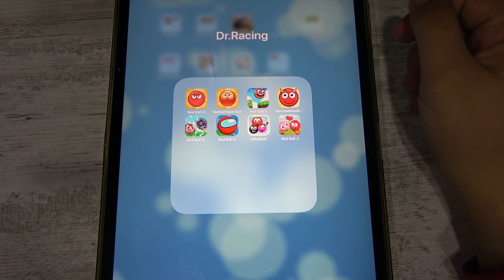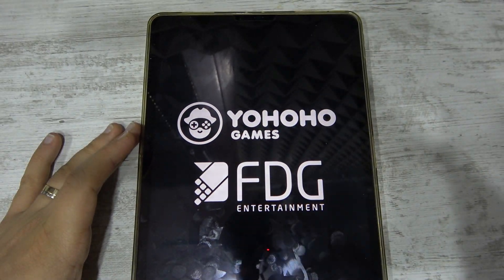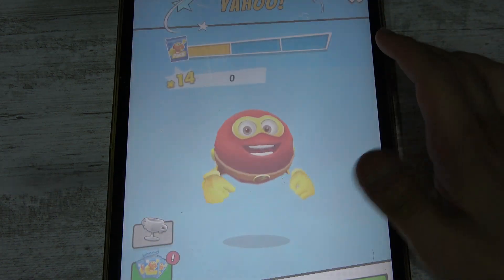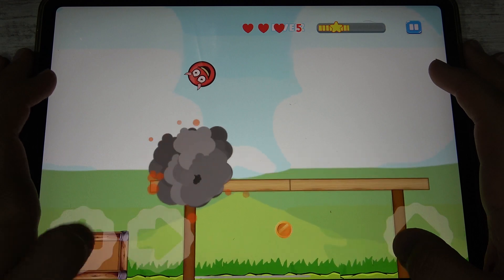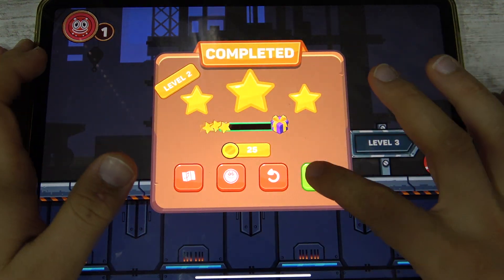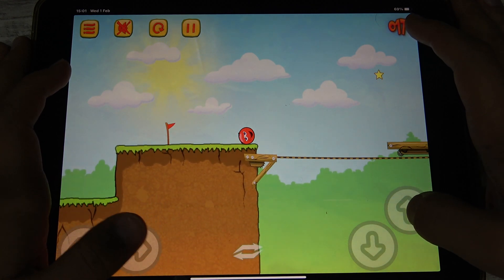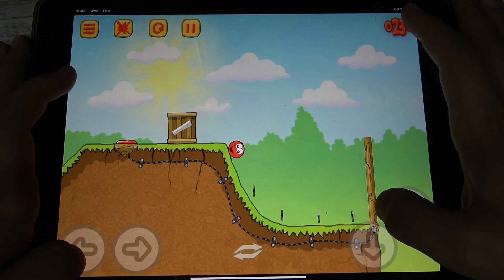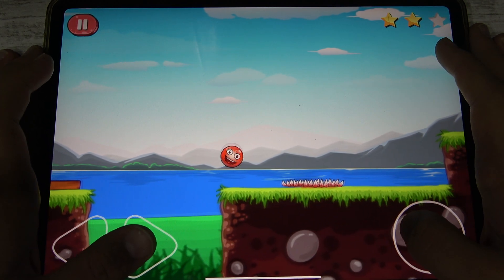Red Ball 4, Red Ball Super Run, Red Ball 5, Plants Ball 4 and More Red Ball Games iPad Gameplay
Dr.Racing - Mobile gaming channel about iOS and Android Car Games, Run Games, Rush Games, Red Ball Games, Puzzle Games, Cartoony Games and more Popular Games.

Games in this Wideo:
Red Ball 4, Red Ball Super Run, Red Ball 5, Plants Ball 4, Red Ball X, Red Ball 6, A Red Ball, Red Ball 3